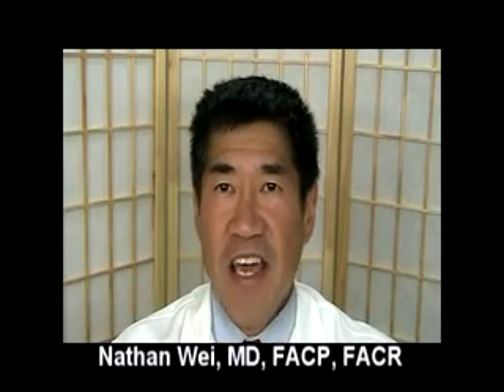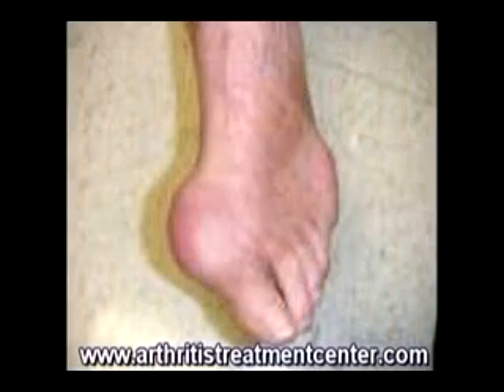Acute Gout Attacks - Part 4 - Colchicine